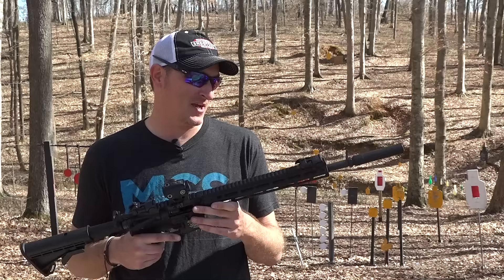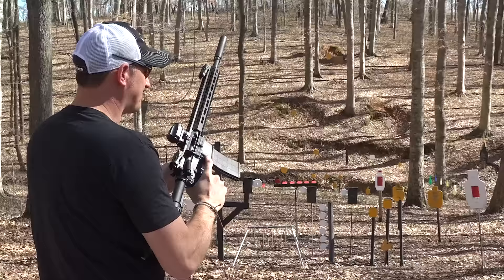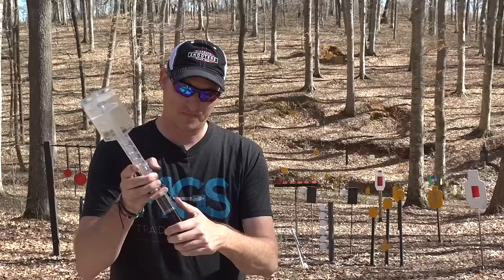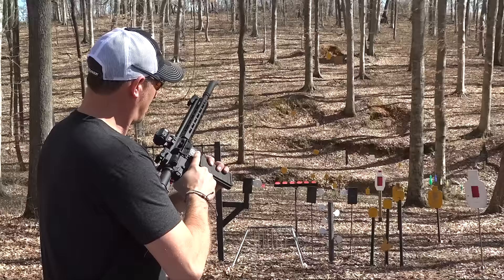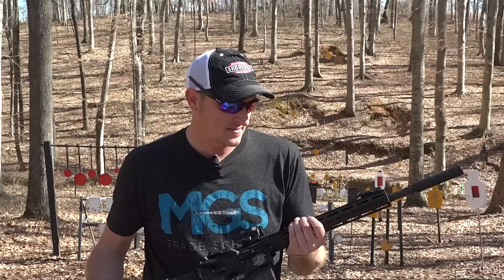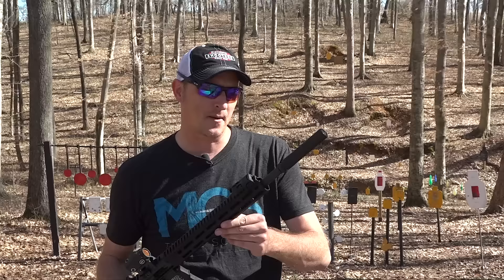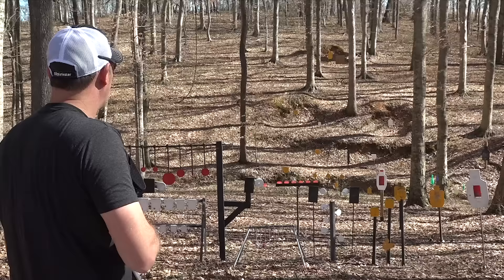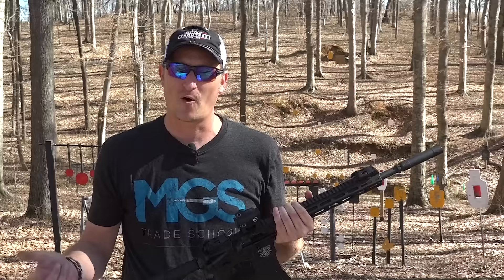TIPPMANN M4 22LR GOA EDITION AND AN ULTRA FAST SPEED LOADER!